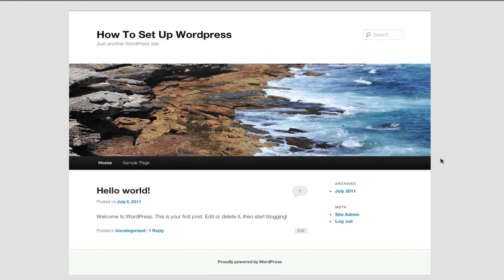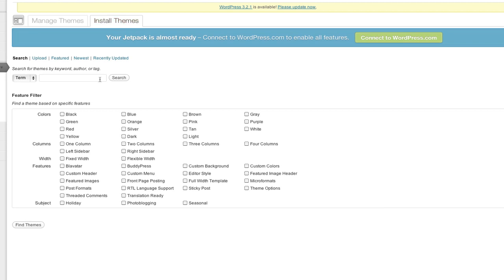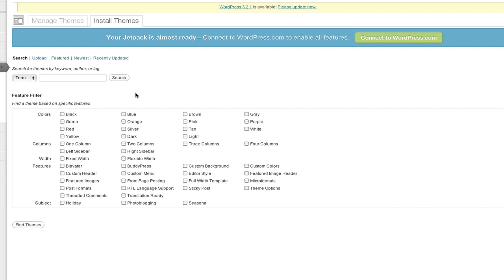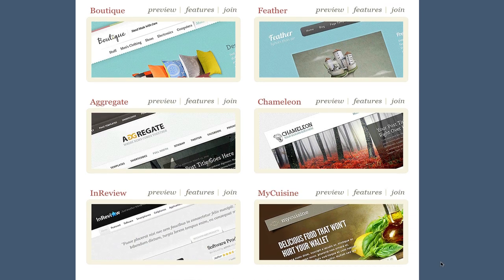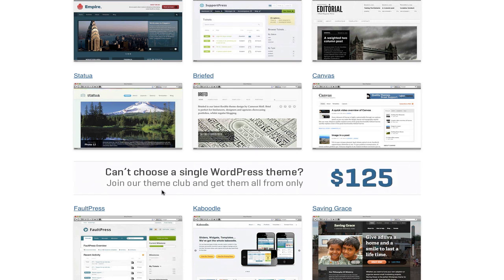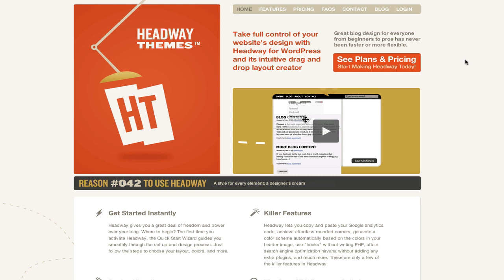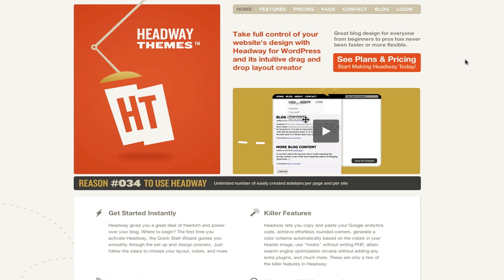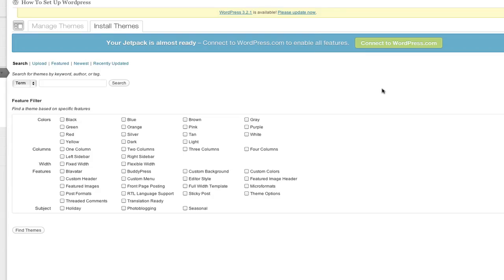Selecting A Theme for Wordpress